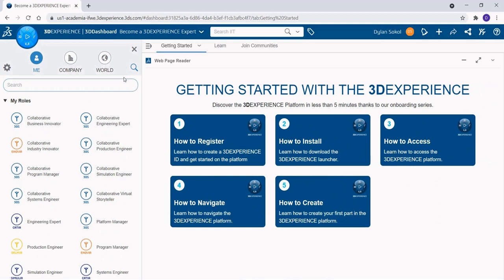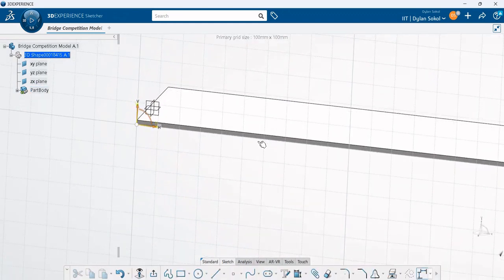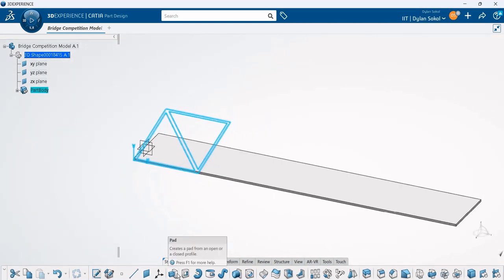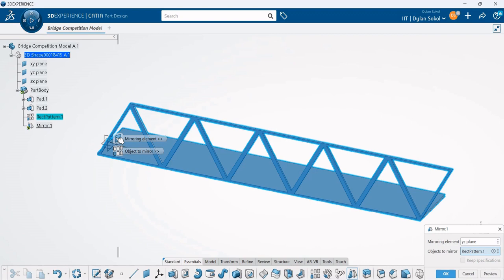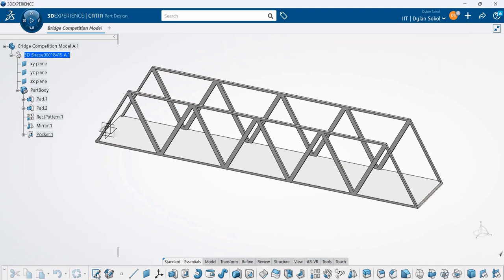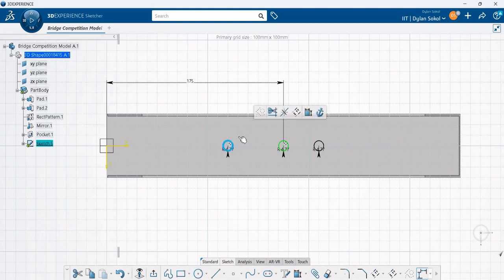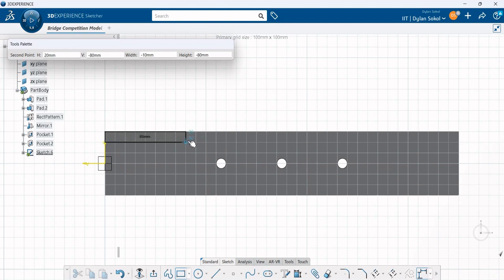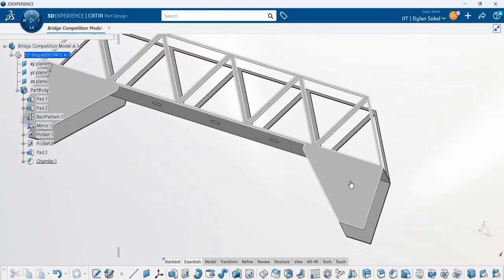bridge model demo